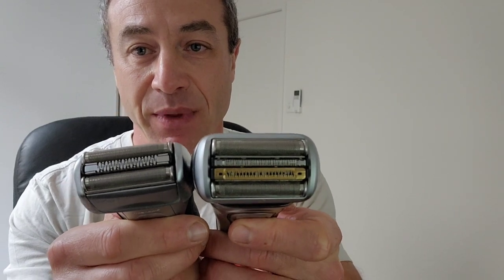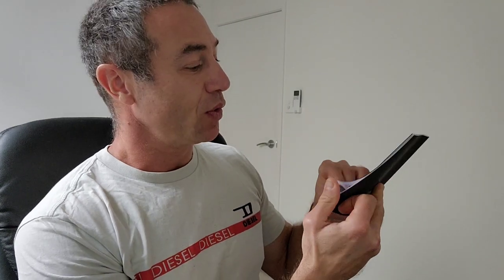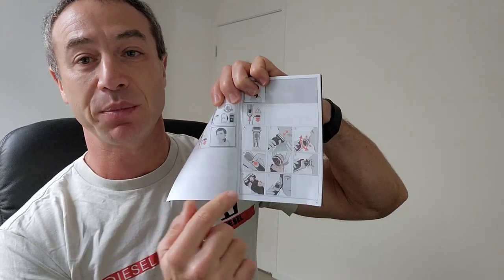Braun Series 9 Pro review. Is it worth your money? Also quick comparison with Series 7.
If you need a spare foil - pay attention to your shaver model. For this one the correct part is: Braun Shaver Head 94M, you can find it
Don't need power case?
Don't need power case and smart care center, the cheapest version is